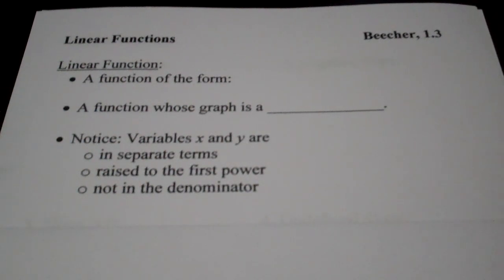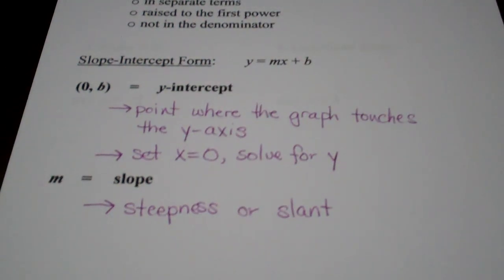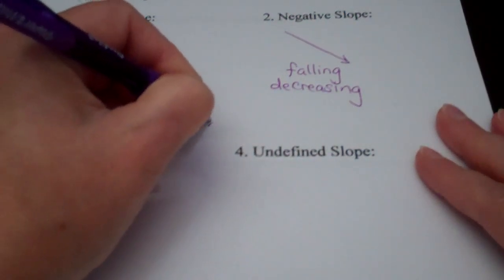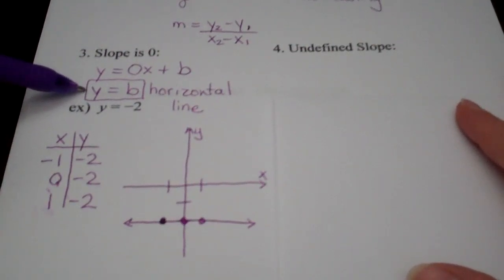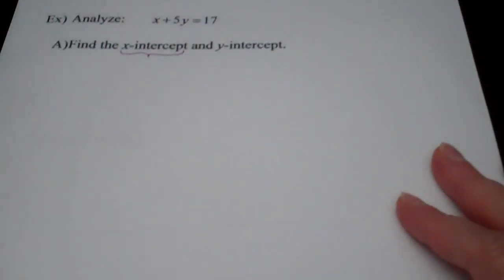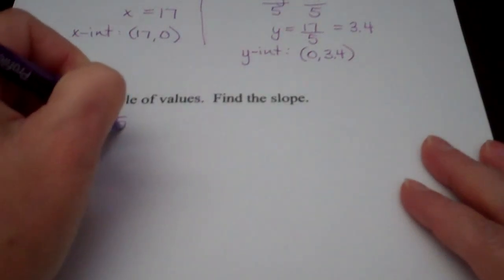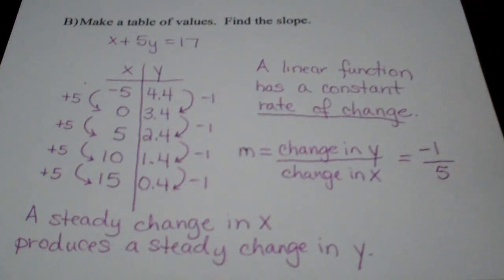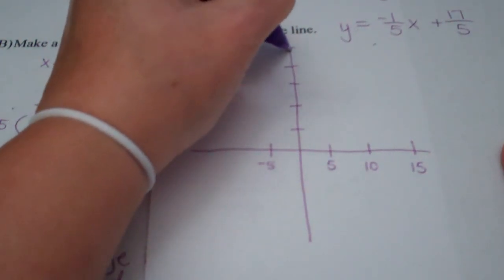Video5 Linear Functions MAC1105 Taylor VCC